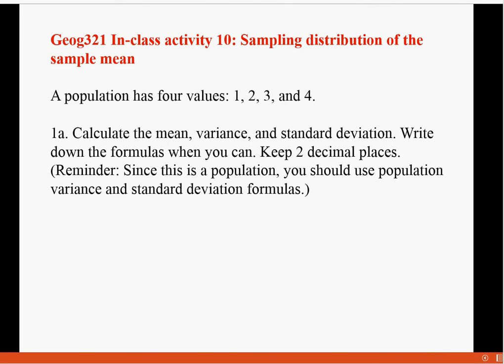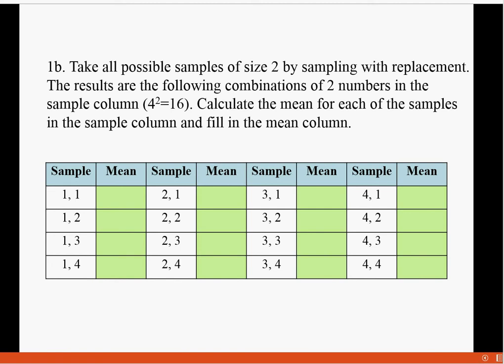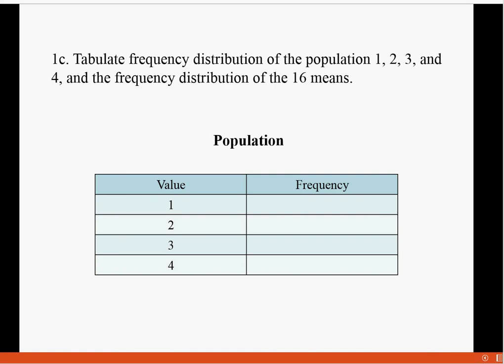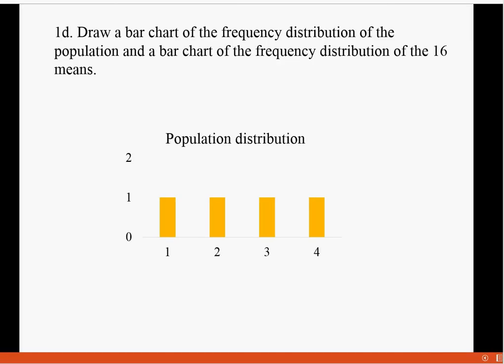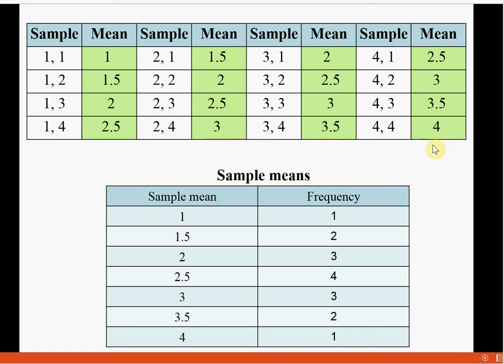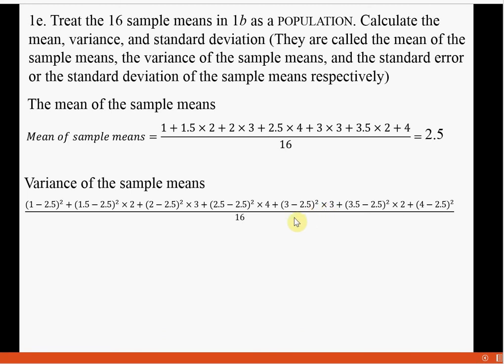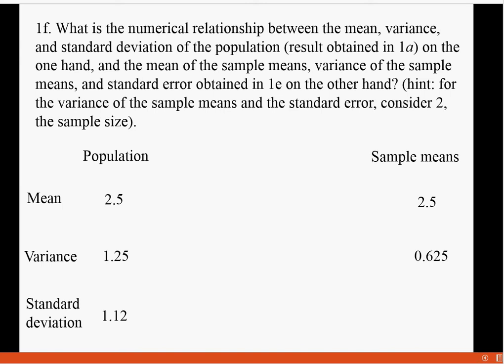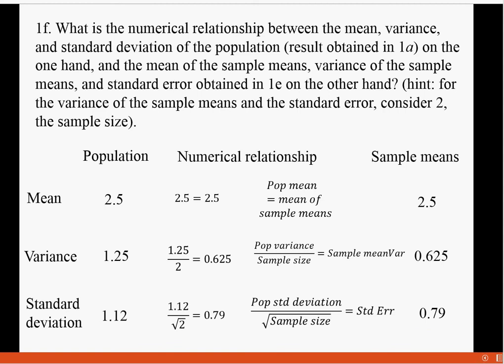GEOG321 In-Class Activity 10: Sampling Distribution of the Sample Mean 1